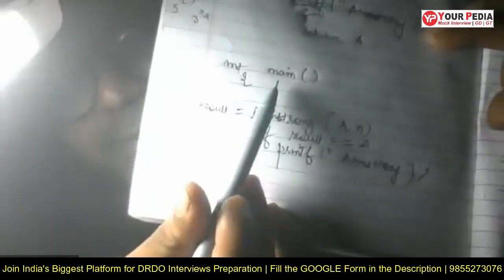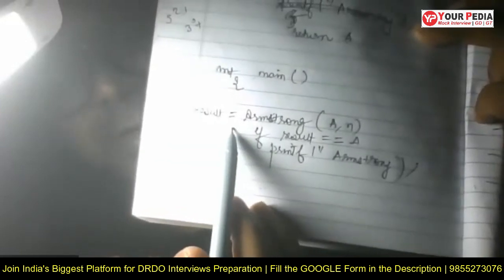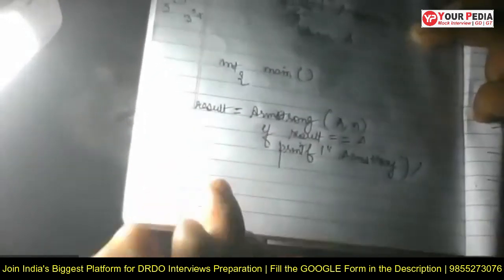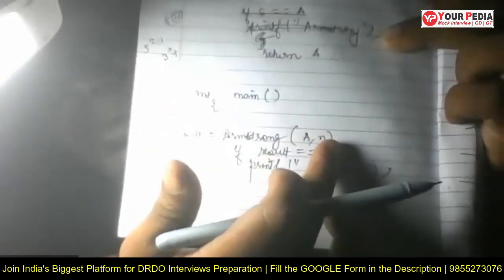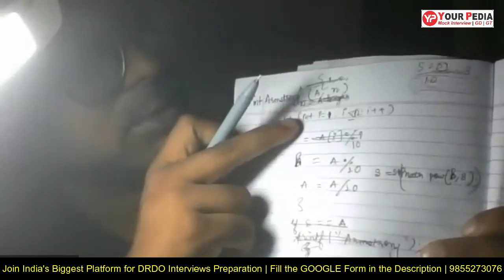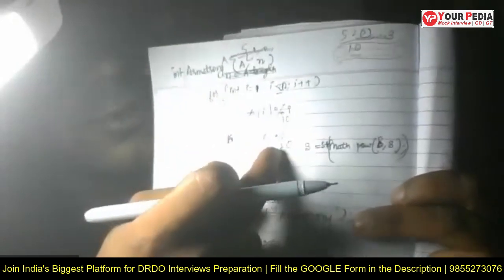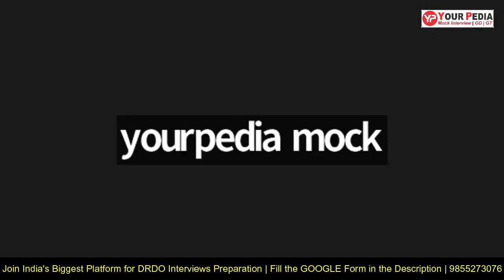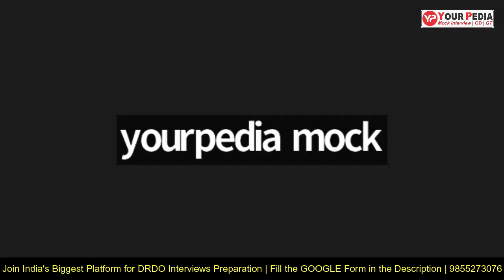Computer Programming Mock Interview for DRDO(Scientist B) | CSE | Prepare Interviews with YourPedia